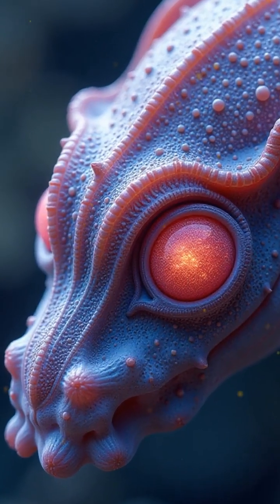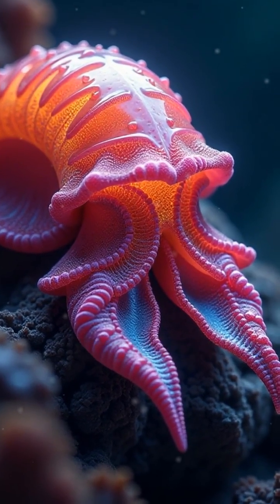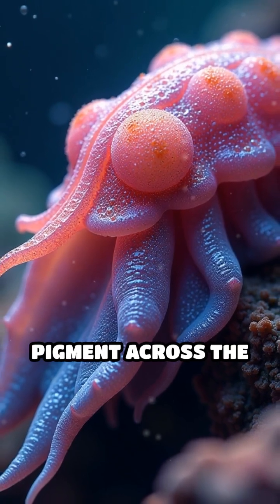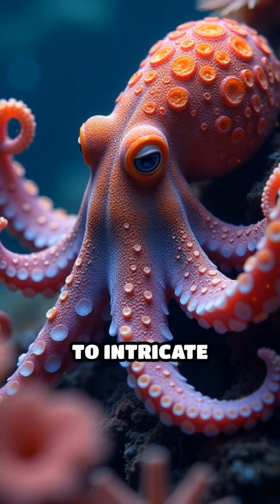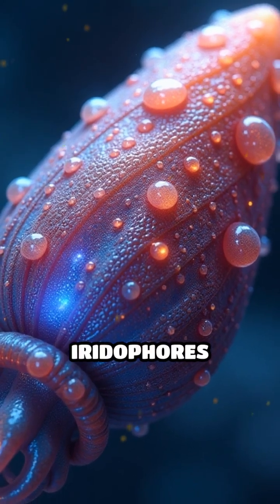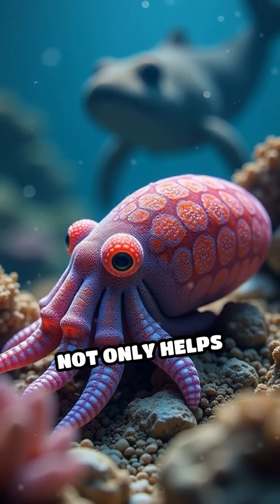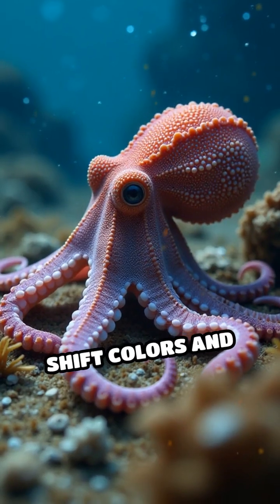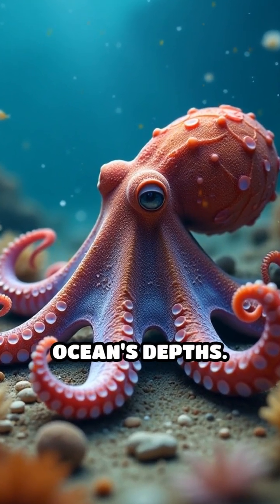Cephalopods: Nature's Skin Magicians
Discover the incredible world of cephalopods and their color-changing abilities! These masters of disguise use chromatophores to blend into their surroundings.